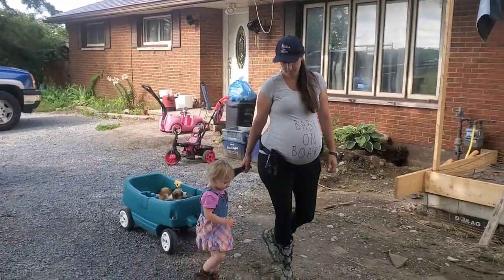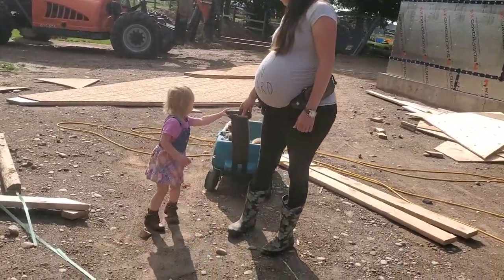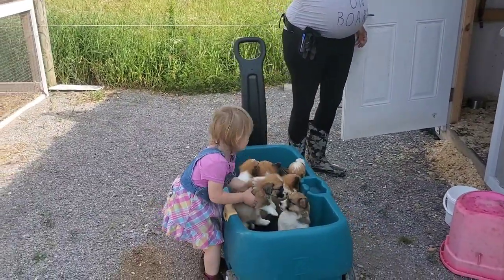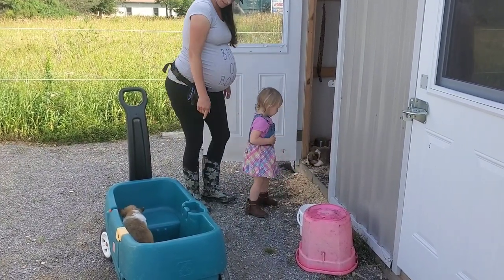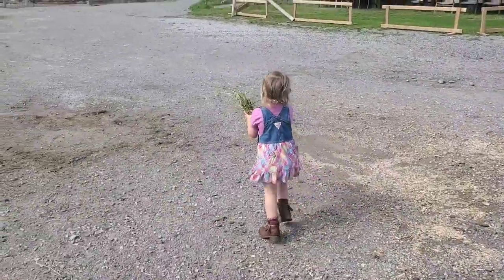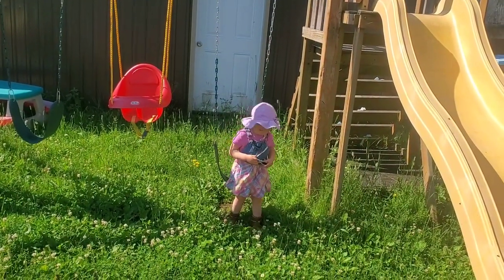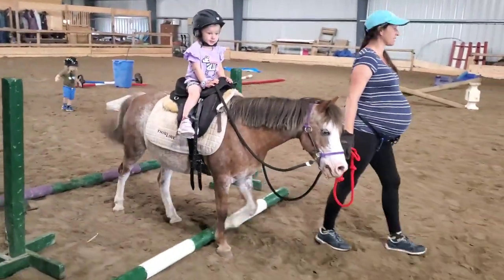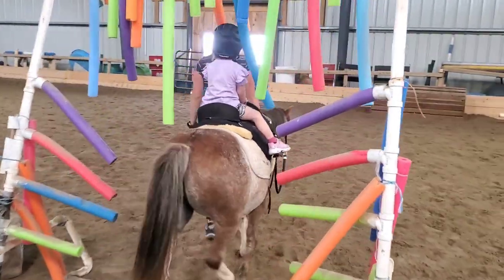Evelyn Adventures: Puppy chores and party time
Evelyn is having more fun around the farm! Puppy chores and pony rides with her cousins, always something interesting happening.